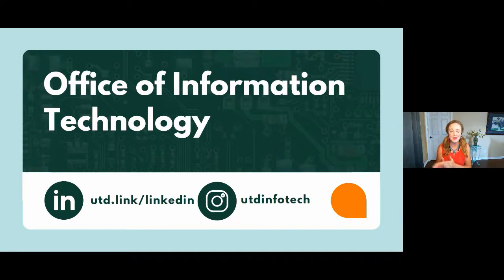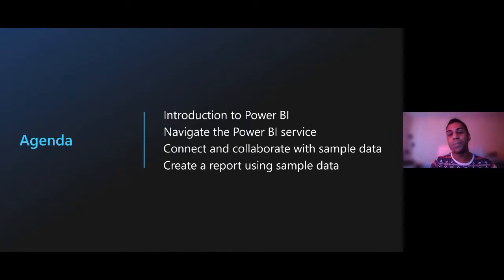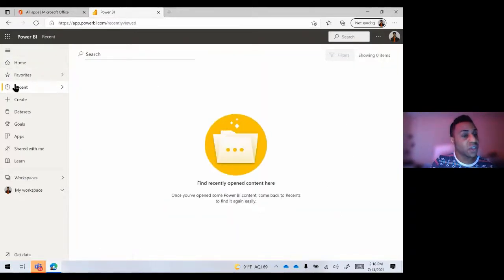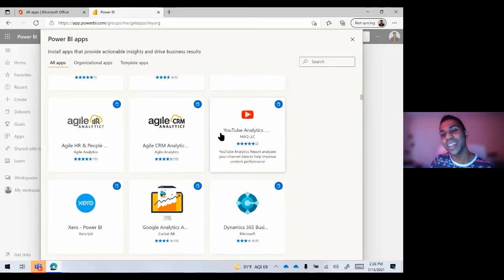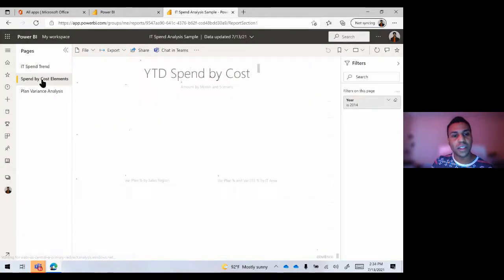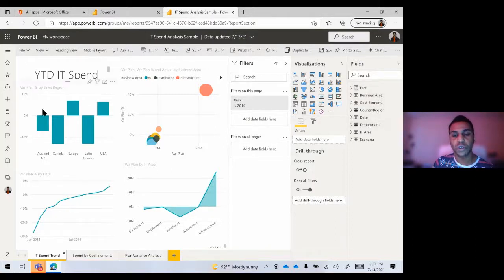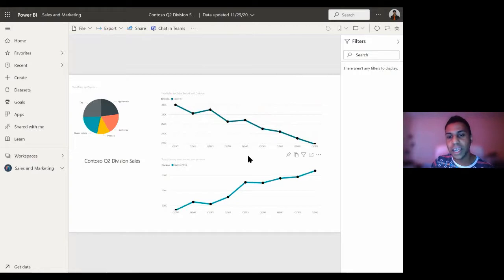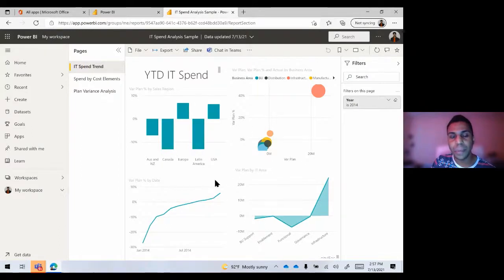PowerBI Tutorial for Beginners | Microsoft Training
Power BI lets you easily unify data from many sources to create interactive, immersive dashboards and reports that provide actionable insights and drive business results. This course will provide an overview of Power BI and how its services and applications work together to connect a data source to begin visualizing data. While this is an introductory course, it relies on an advanced understanding of Teams and excel.

Timestamps
0:00​​ Welcome!
07:06 Agenda
09:09 Introduction to PowerBI
12:08 How to Access PowerBI
16:11 Explore in the PowerBI
20:40 Creating New Report
28:10 Analytics Sample